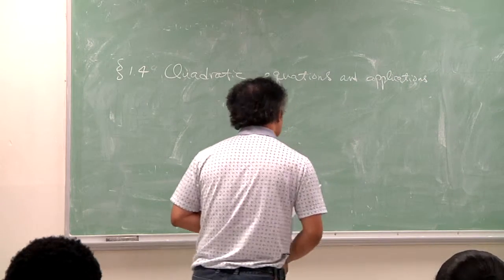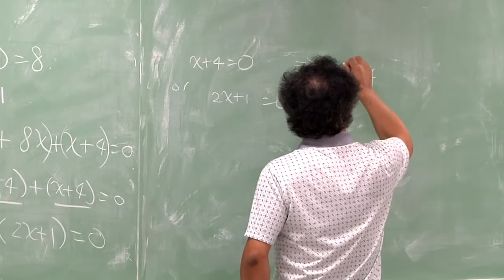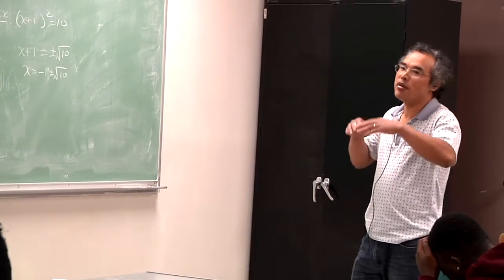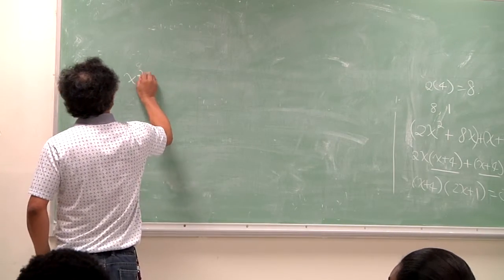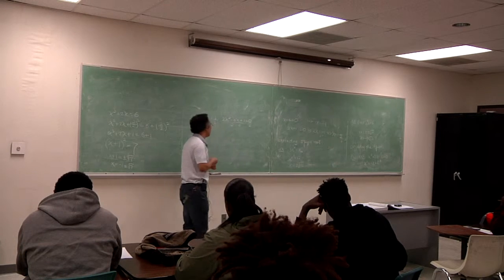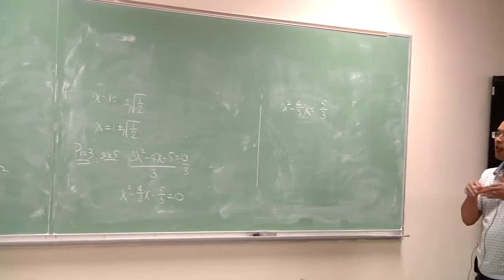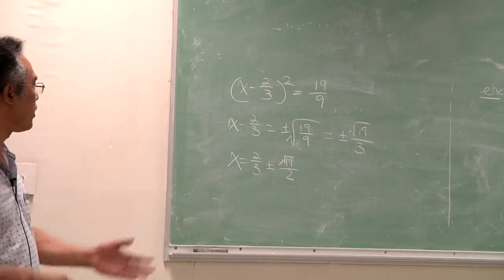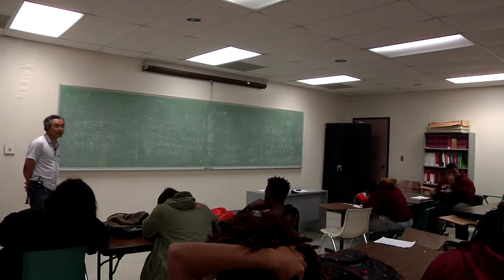Liu Math105 FullClass 102615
Full class lecture recording for the Freshman Faculty Learning Community review.